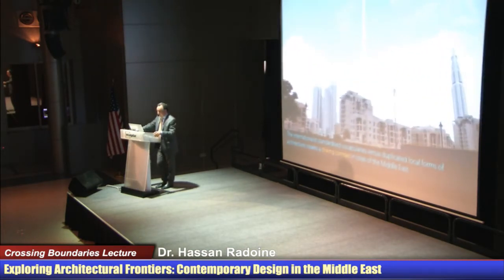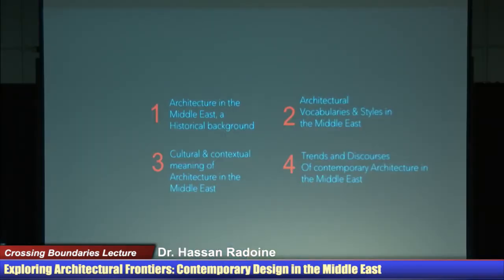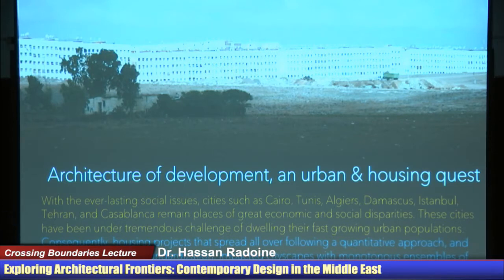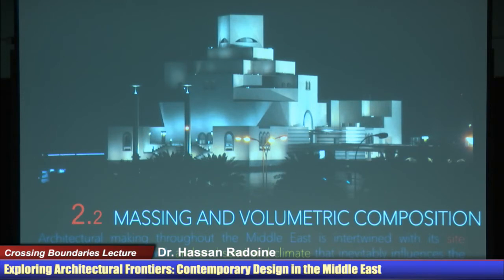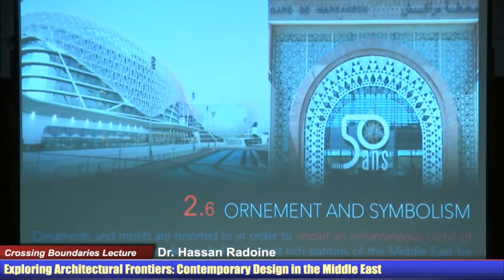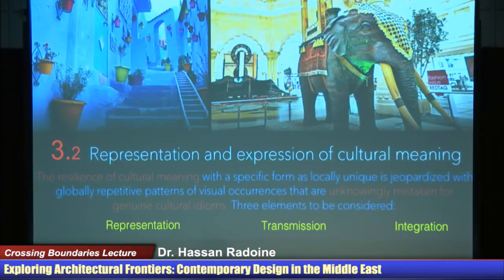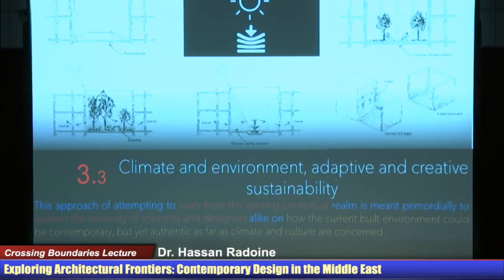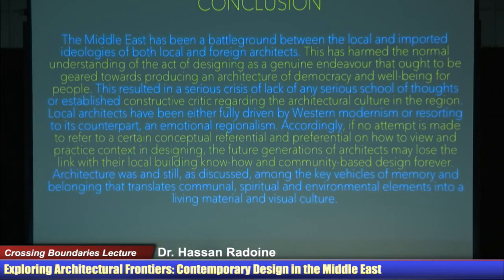Exploring Architectural Frontiers Contemporary Design in the Middle East, Dr. Hassan Radoine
VCU-QATAR: Crossing Boundaries Lecture Series
Wed / 1 Feb 2017 / 6:00pm

ABSTRACT:
The internationalist standardized vocabularies and forms of architecture plague all of the cities in the Middle East, with no consideration for their environmental, ecological, cultural, geographical or social settings. The rich architectural diversity and uniqueness of the region, which once offered the world architectural wonders, has frequently been substituted with monotonous designs.

Architecture in the Middle East is trapped between corrective measures of its own tradition, and imported forms. Therefore, the complexity and diversity of the region’s cultural and geographical environments require not only smart designs, but also engrained knowledge in order to conceive comprehensively sustainable projects.

This lecture is about exploring architectural frontiers on how these environments to be comprehended, and about how contemporary design considers their contextual meanings. Dr. Hassan Radoine is an architecture curator, critic, educator, author and consultant. He is currently the Director of the École Nationale d Architecture (Morocco).